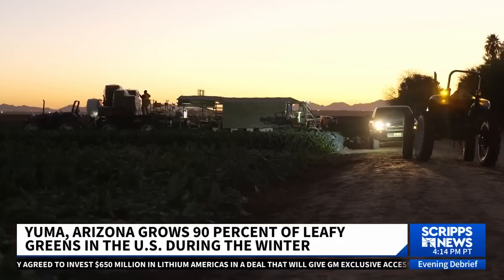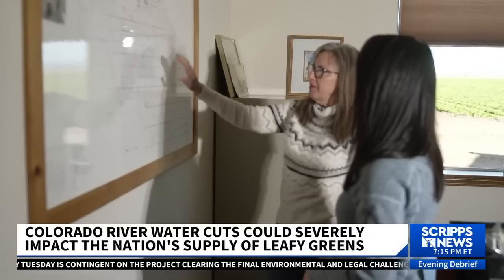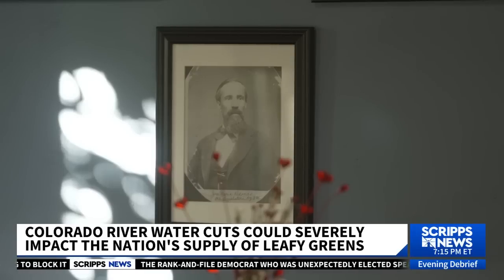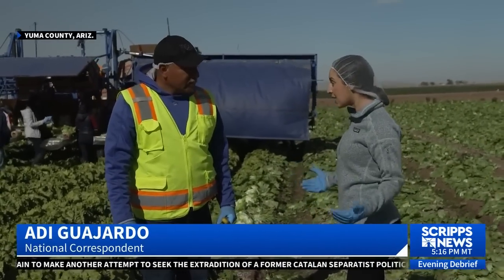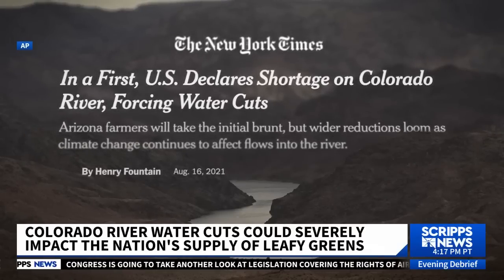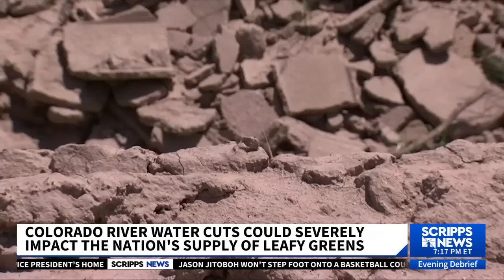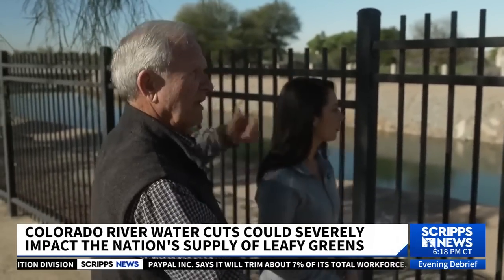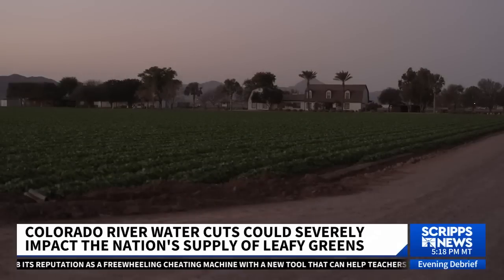Colorado River water cuts could reduce U.S. supply of lettuce crops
Yuma County, Arizona is known as the salad bowl of the U.S. Farmers there help fill grocery stores with produce and leafy greens across the nation, but water cuts might force them to reduce their crops.

Scripps News is your source for news and analysis covering the top stories from around the world. With persistent curiosity and no agenda, we strive to fuel meaningful conversations by highlighting multiple sides of every story. It’s news with the why.